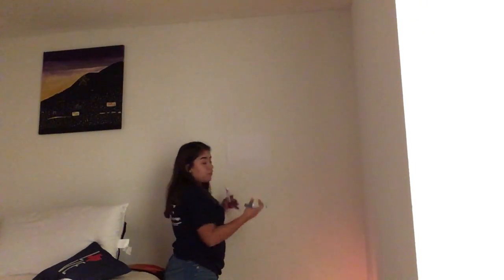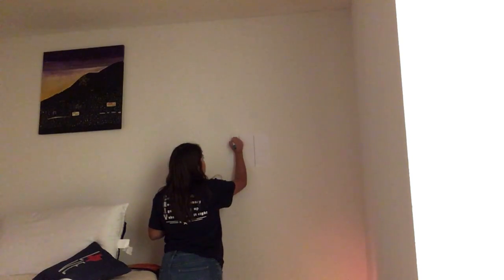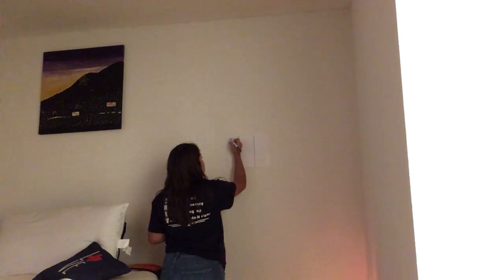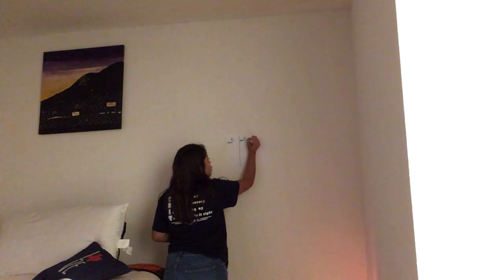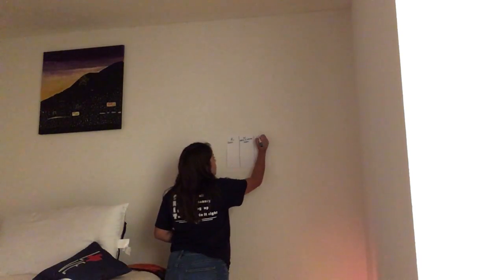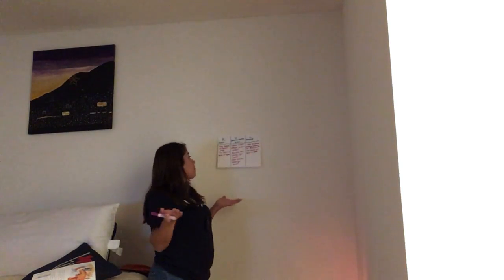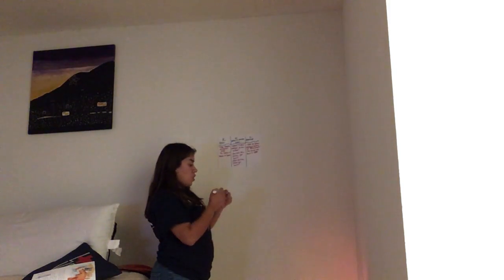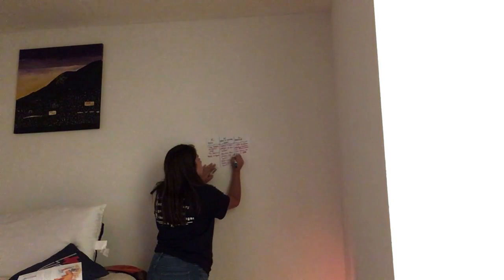ISI 1 Celia Ruby Cerino